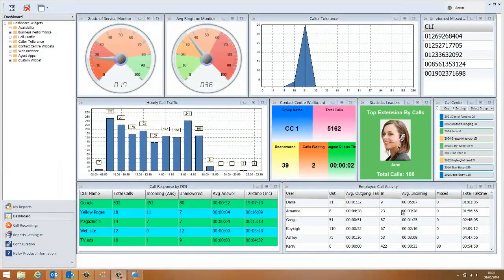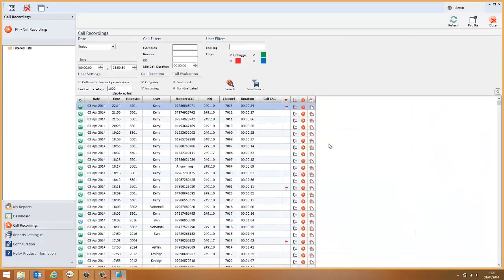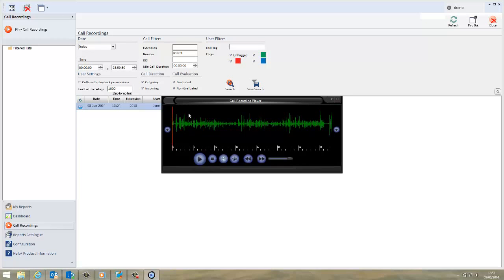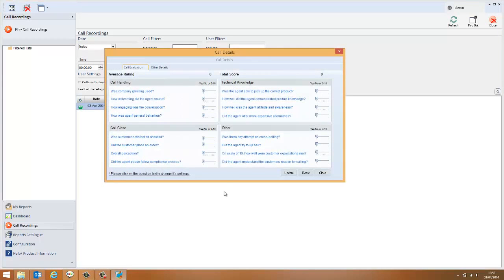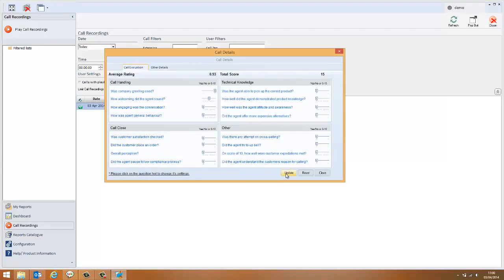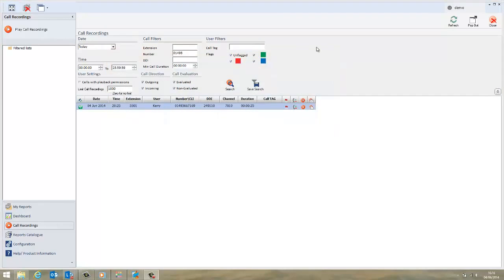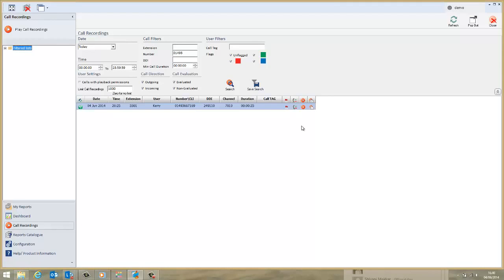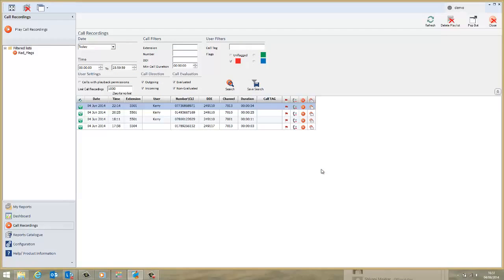iCall Suite Call Recording - Basic Training - Rydal Comms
iCall Suite Call Recording - Basic Training - Rydal Comms - 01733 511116